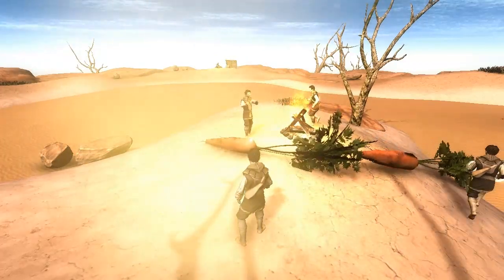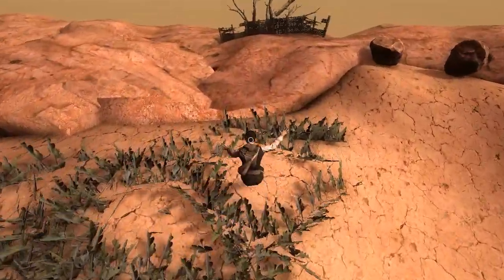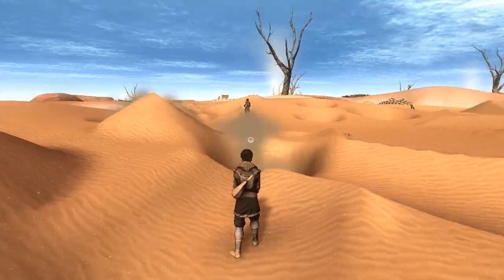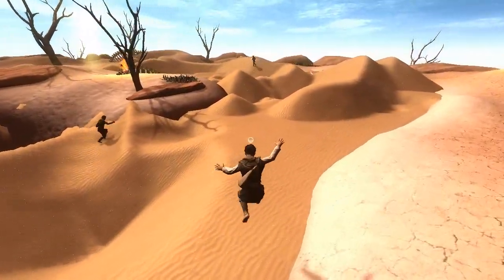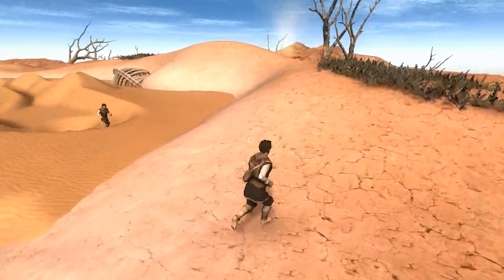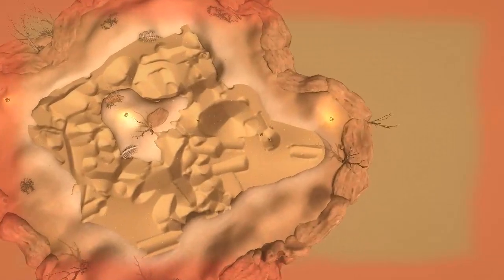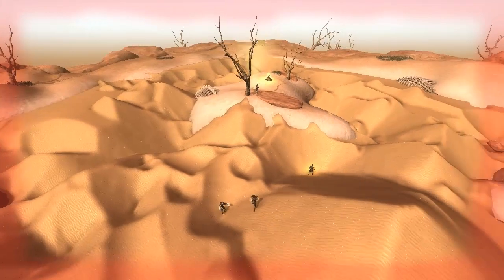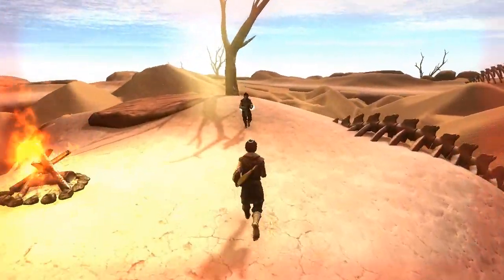Son of Nor (Preview) - Silly Time with Friends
Today we're going to have a look at a tech-demo of sorts for the upcoming action/physics game Son of Nor from developer Stillalive Studios. Along with me are friends of the channel JSmithOTI, OhmWrecker and Etalyx. Things definitely get pretty silly with all the thrown carrots and double launches.